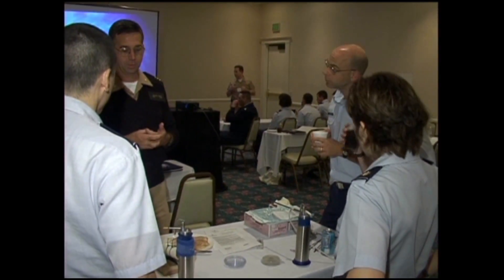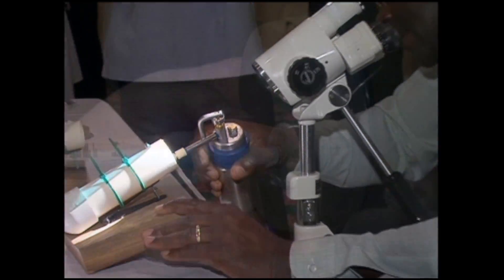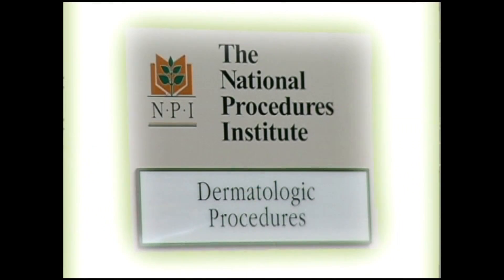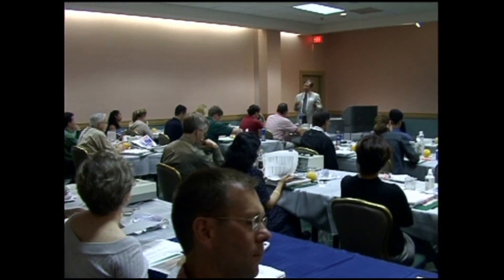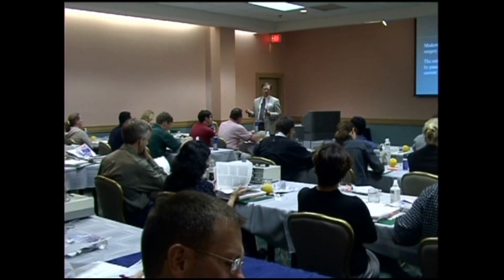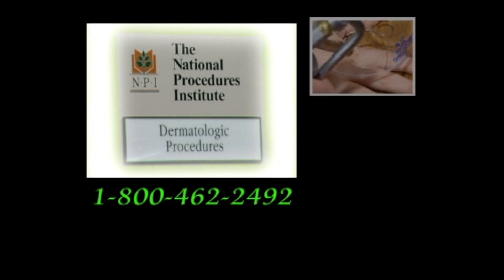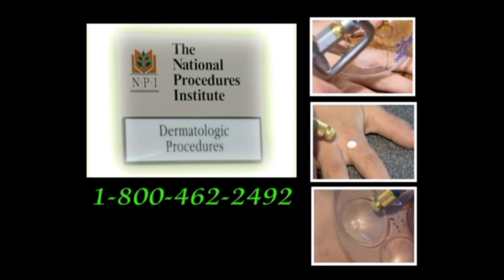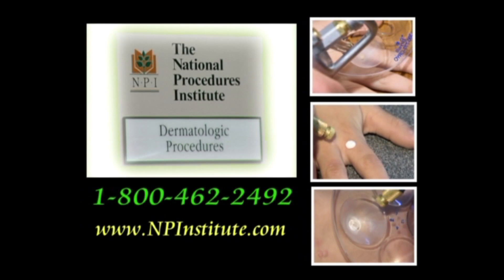Brymill TRAINING CRYOSURGERY